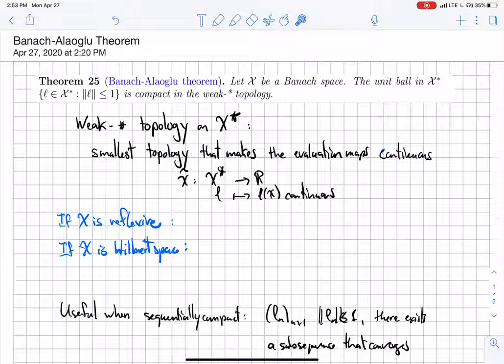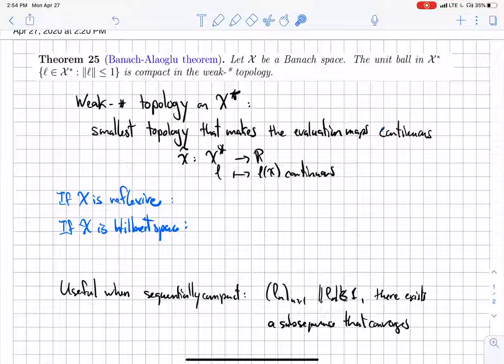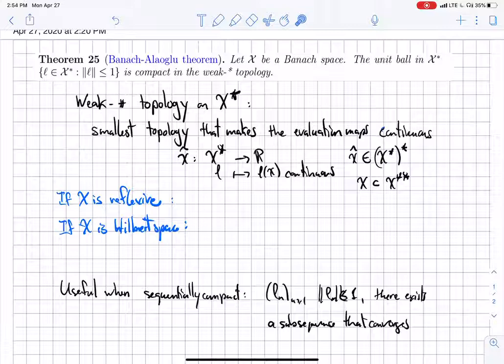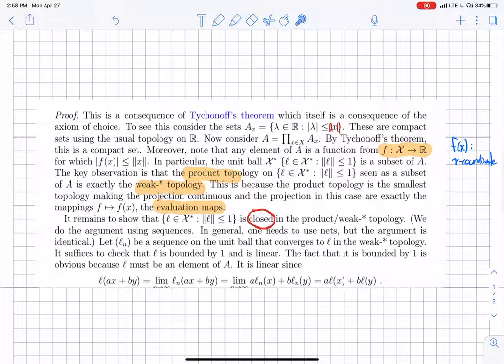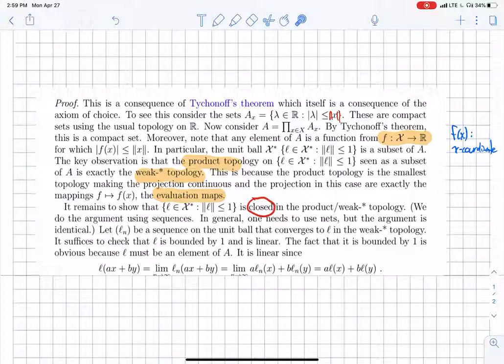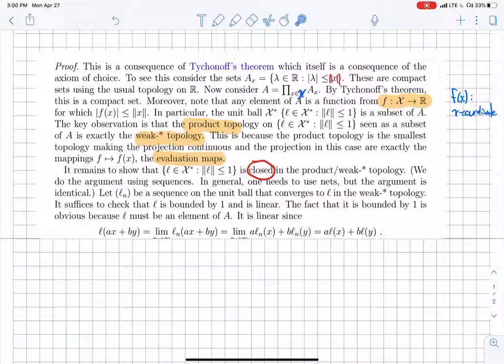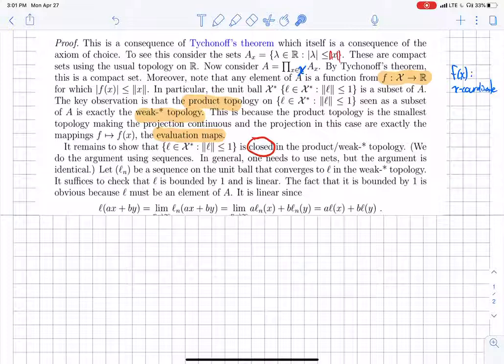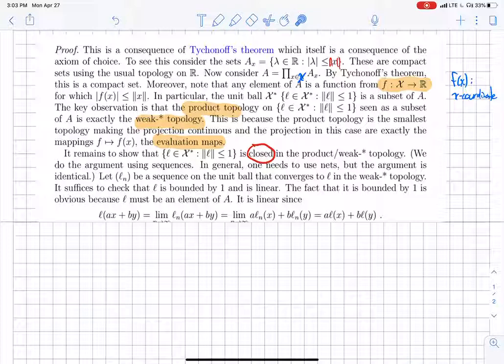MTH70200: Banach-Alaoglu theorem